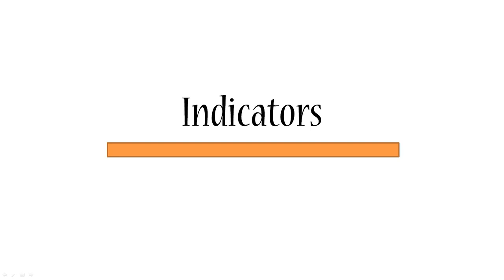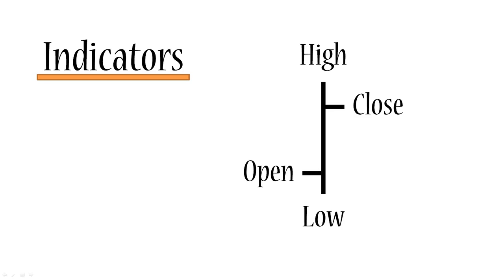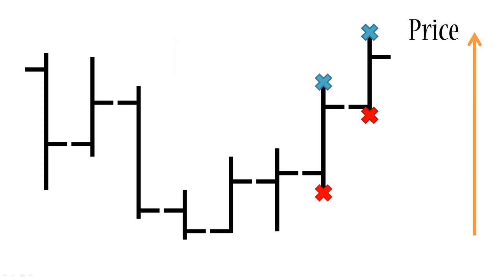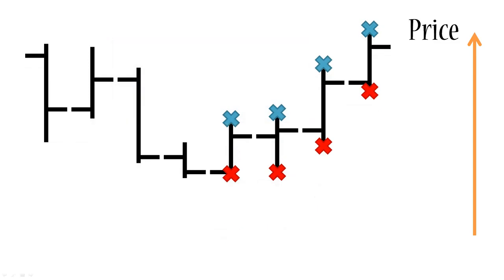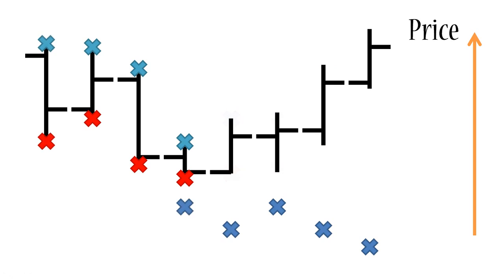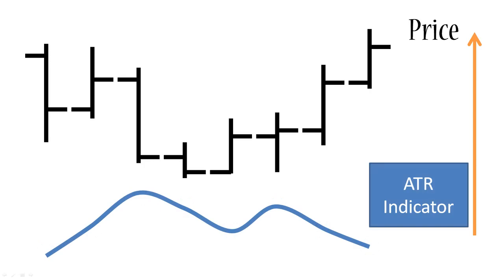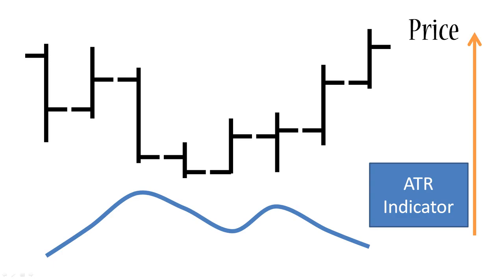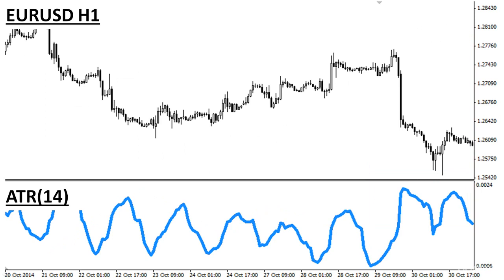INDICATORS omoforex forex.ng